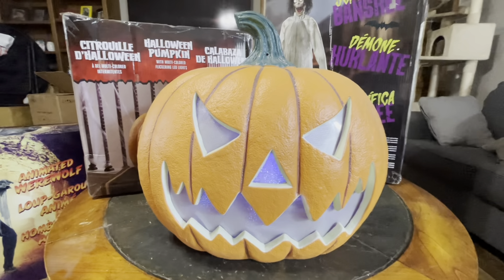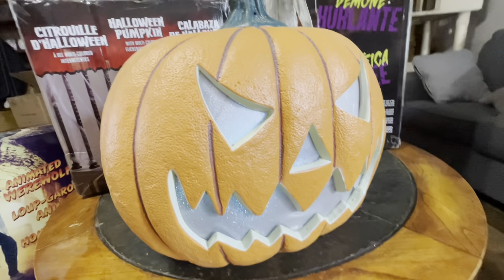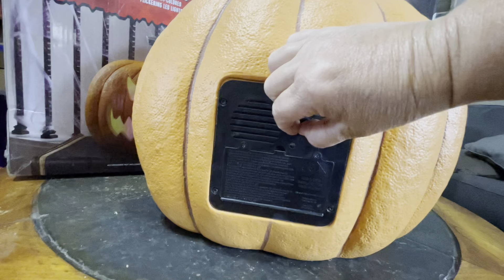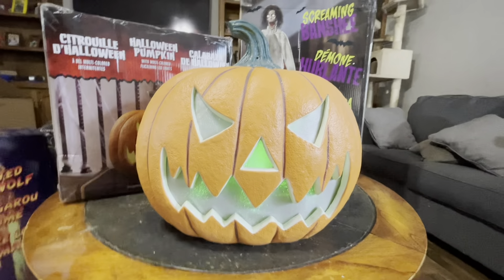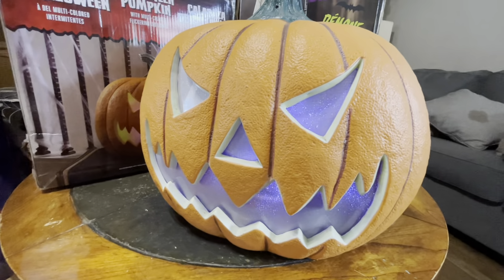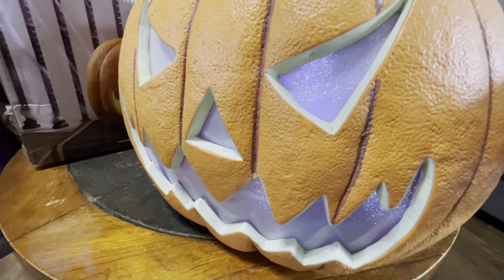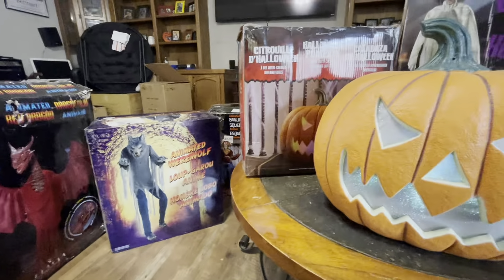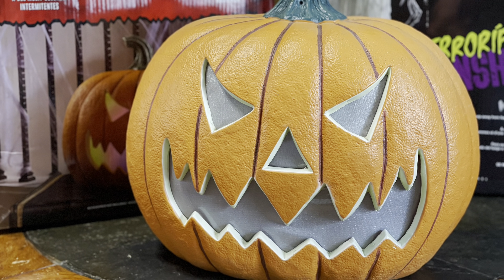LED Halloween Pumpkin from Costco Review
LED Halloween Pumpkins. Need a Phillips screwdriver and 4C batteries